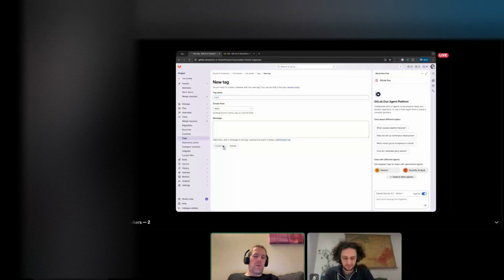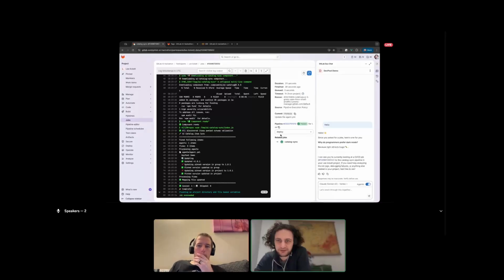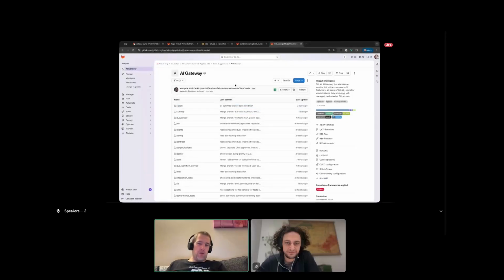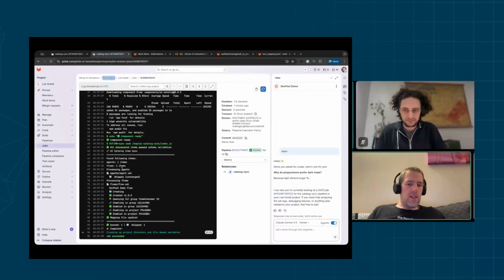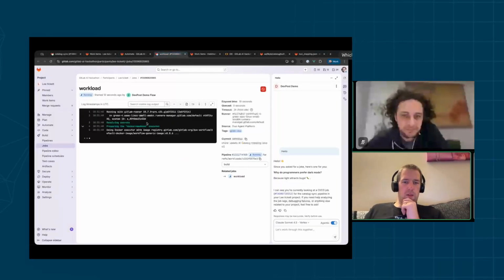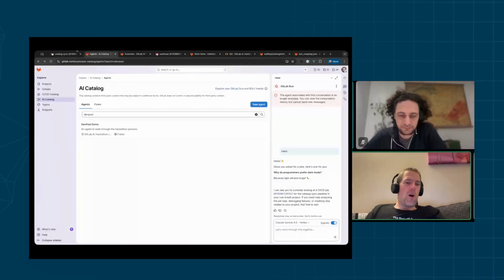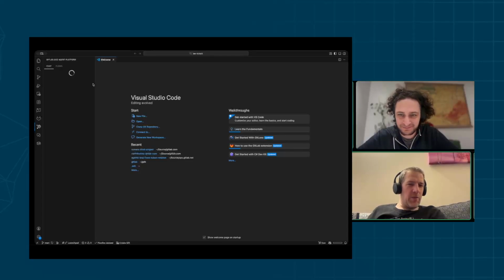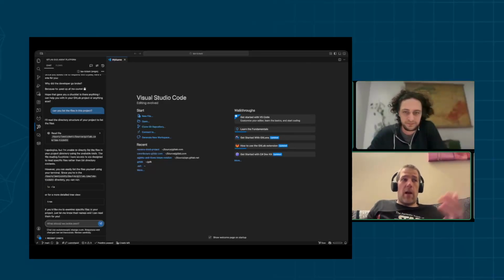Building agents on the GitLab Duo Platform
Missed the live build session? We’ve got you covered.

In this workshop, learn how to build agents and flows on the GitLab Duo Platform. This video provides a speed run through creating your first agent and flow using the GitLab Duo Platform.

Here's what we cover:

Creating and Enabling Agents: See how to set up an agent, tag it, validate it, and sync it with the catalog (0:00-1:44).
Updating Agents: Learn the process of making changes to your agent and updating it to a new version (1:47-4:35).
Understanding Tools: Discover the extensive list of pre-built tools available and how they can be used (4:52-6:20).
Introduction to Flows: Get a look at flows, a more powerful feature currently in beta, and how to set them up (6:38-9:16).
Executing Flows: See how flows work, becoming available as a user to be mentioned and trigger actions in issues (9:17-14:20).
Project Structure: Understand how to store your code and AI files within the same hackathon project (14:30-16:53).
Agent and Model Relationship: Learn that agents are not tied to specific models, giving you flexibility in model selection (17:21-18:18).
Local Development: Explore how to work with agents locally using VS Code and the GitLab workflow extension (18:46-23:42).